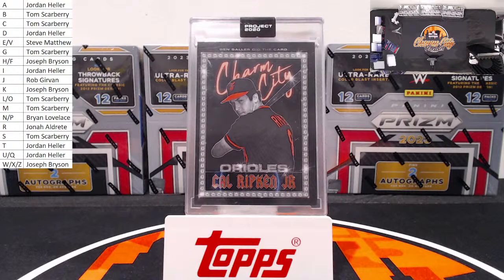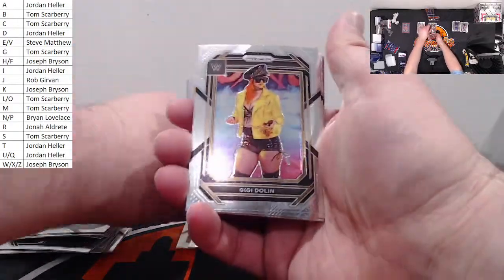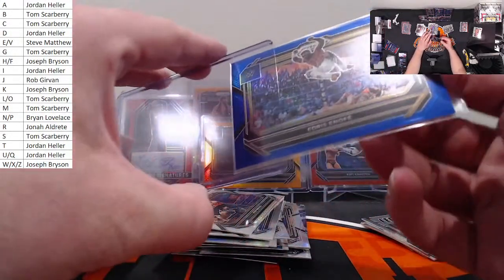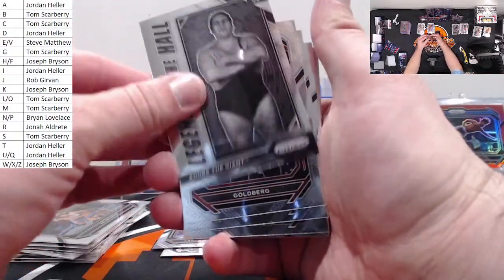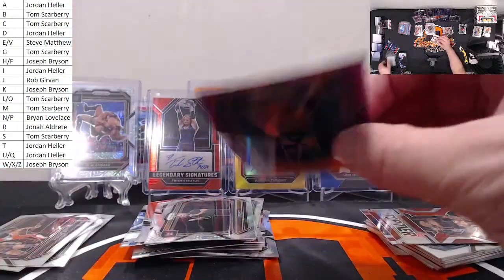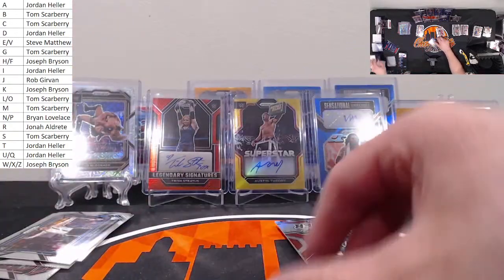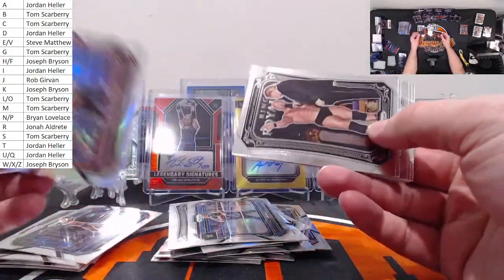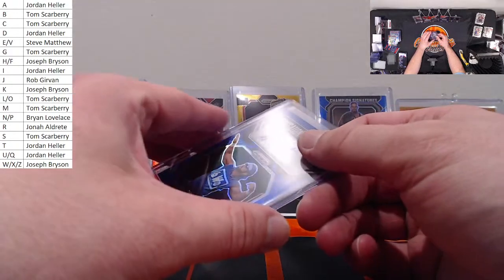Break #658 - 2022 Panini Prizm WWE Quarter Case - Random Names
Link to price list